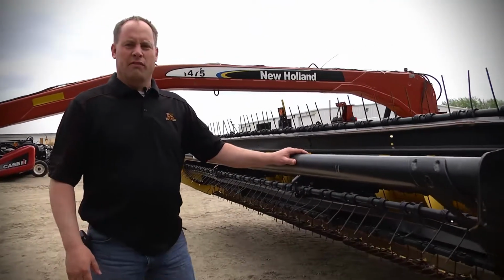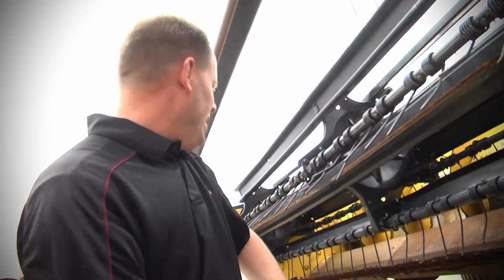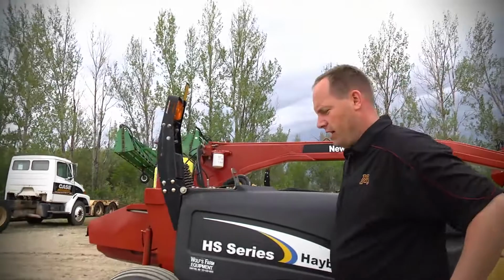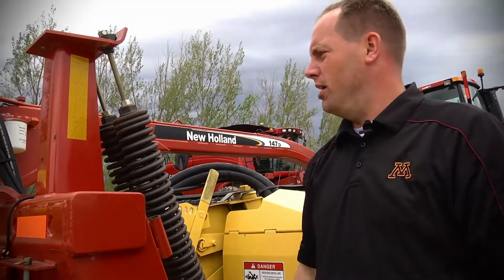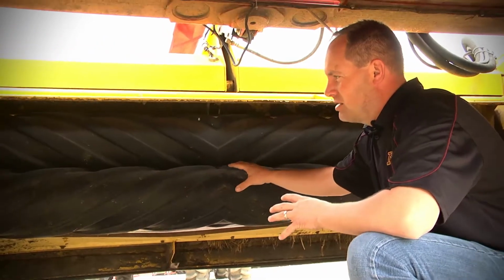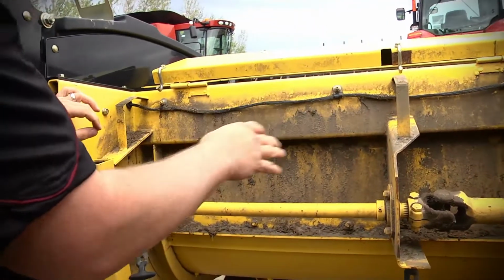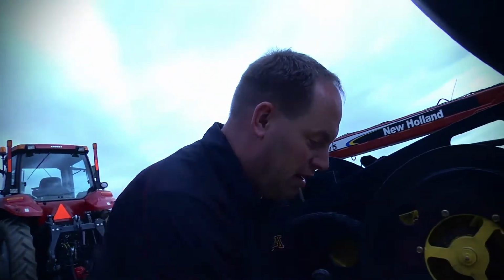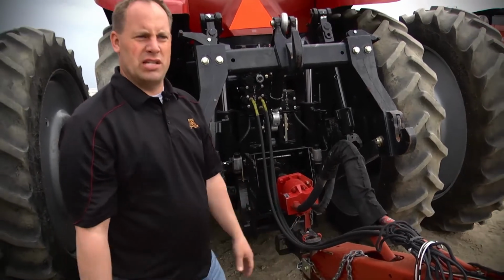New Holland 1475 Walkaround Inspection - Titan Outlet Store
Titan Outlet Store Field Marketer Matt Crompton shows you what to look for when inspecting a mower conditioner.